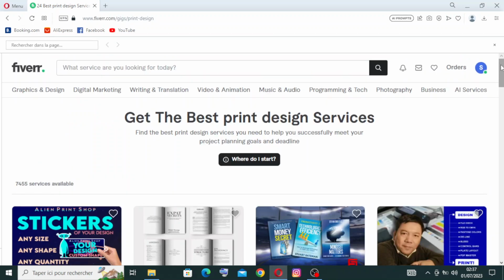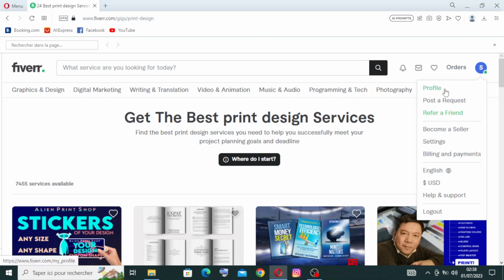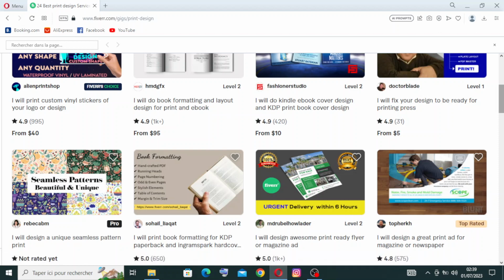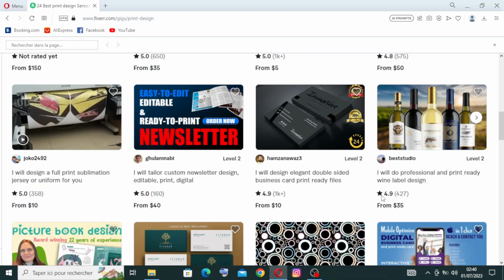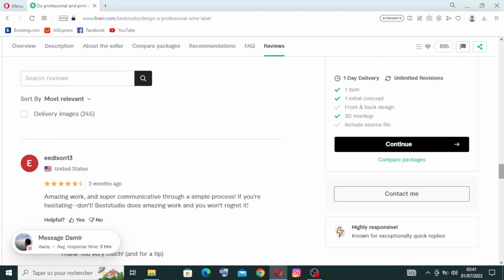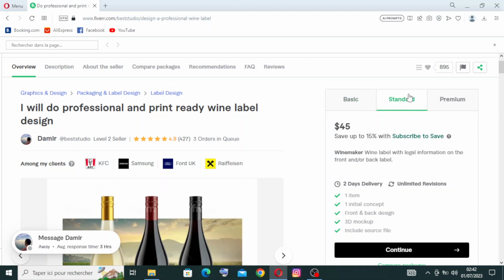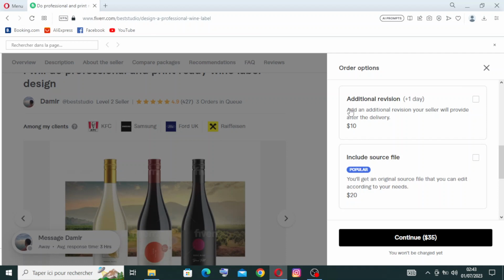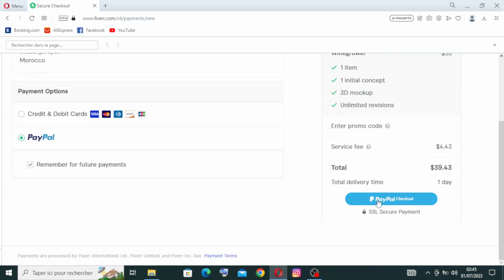How to Use Fiverr for Print Design: Create Visually Striking Printed Materials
How to Use Fiverr for Print Design: Create Visually Striking Printed Materials 2023

in this video we discuss :

Fiverr is a go-to platform for finding skilled designers who specialize in print design, offering a wide range of services to help you create visually striking printed materials.

With Fiverr, you can browse through the profiles of experienced designers, review their portfolios, and select the one whose style aligns with your brand's aesthetics and objectives. Collaborate closely with the designer to communicate your print design requirements, preferred layout, color schemes, typography, and any specific design elements you want to incorporate.

Fiverr's platform ensures smooth communication, secure transactions, and timely delivery of your print designs. You can expect professionally crafted designs that effectively convey your message, captivate your audience, and leave a lasting impression.

Unlock the potential of print design with Fiverr's services. Experience the power of visually striking printed materials by utilizing Fiverr's platform and create a strong visual identity that sets you apart from the competition. Elevate your brand's presence with professionally designed print materials from talented designers on Fiverr.